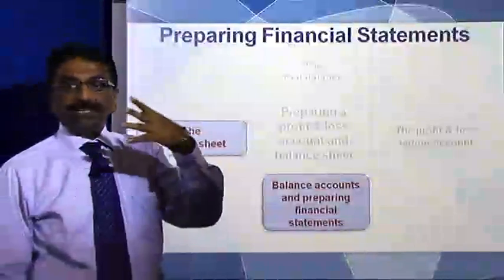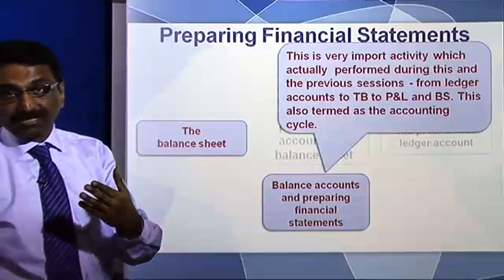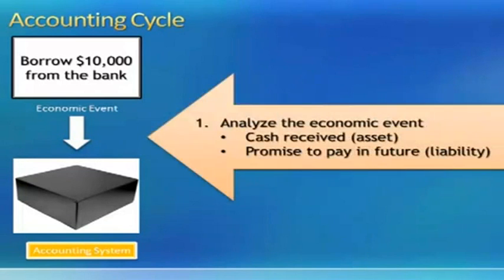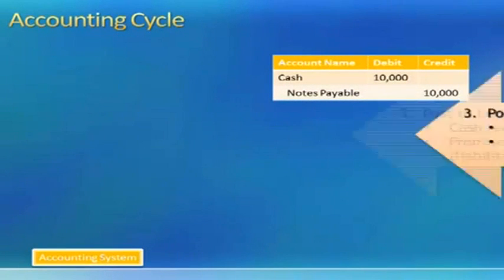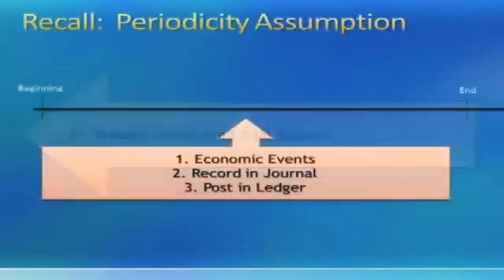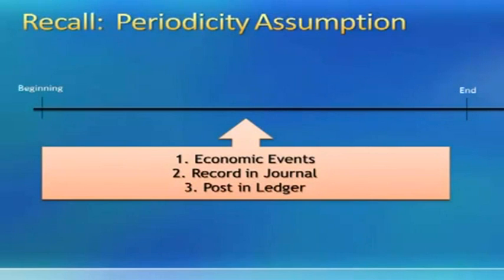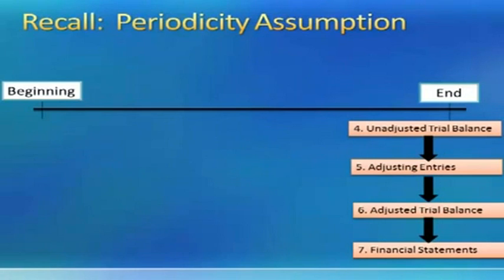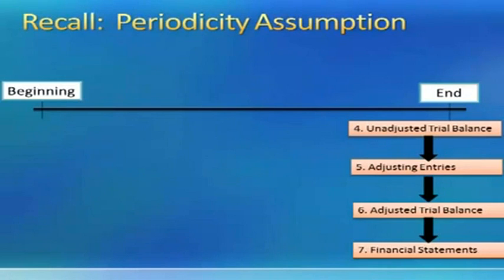Ch 4.25 Preparing Financial Statements